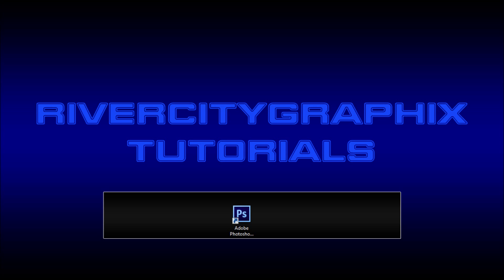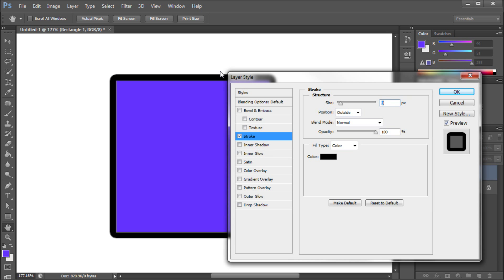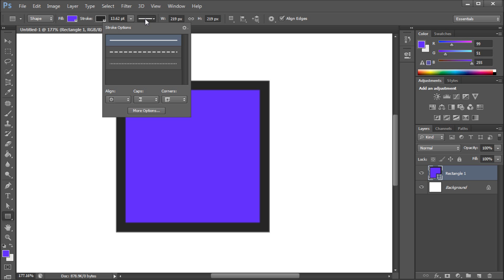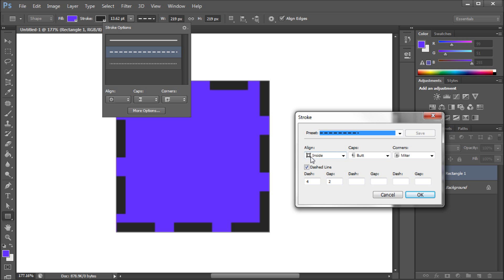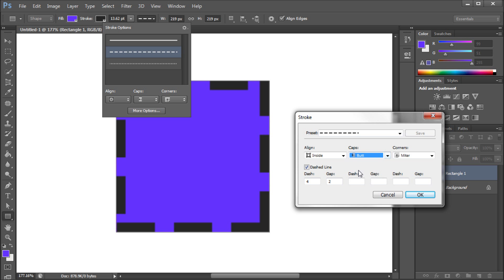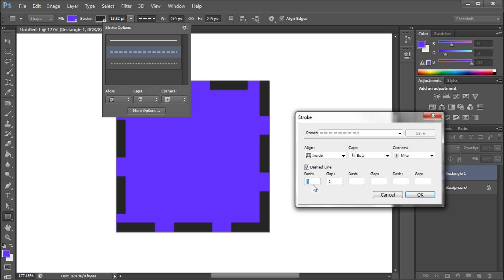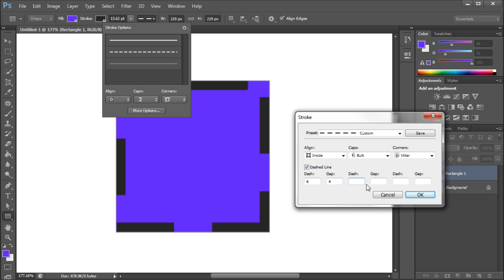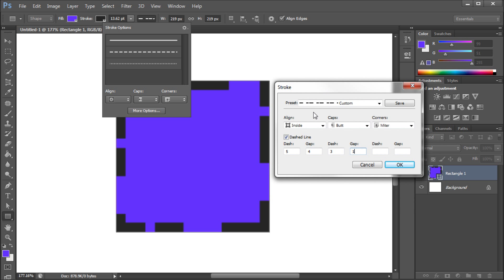Photoshop Tutorial: CS6 New Shape Strokes -HD-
In this tutorial, you will learn how to use the new shape strokes in Photoshop CS6.